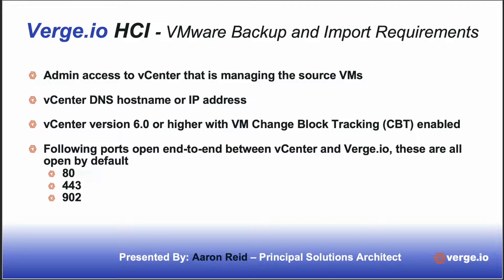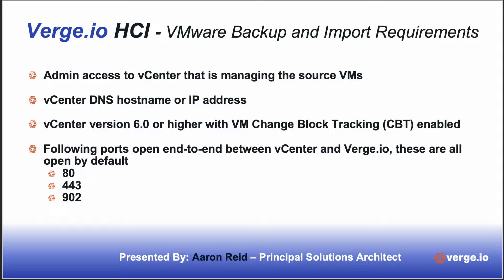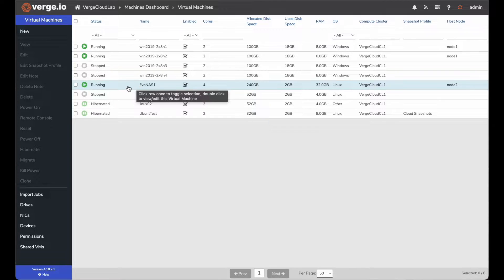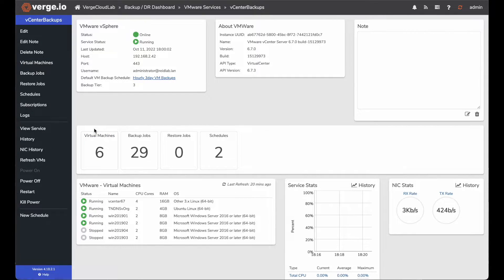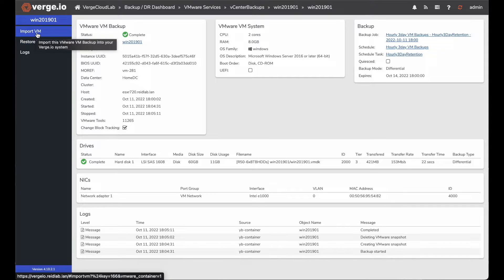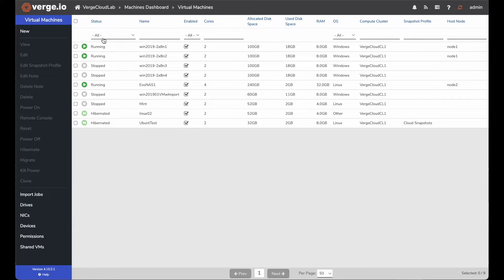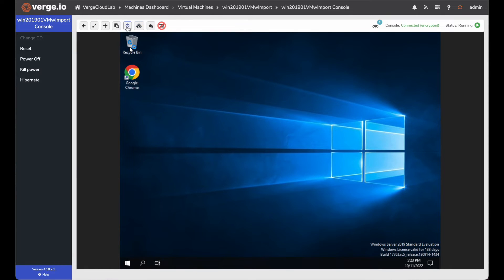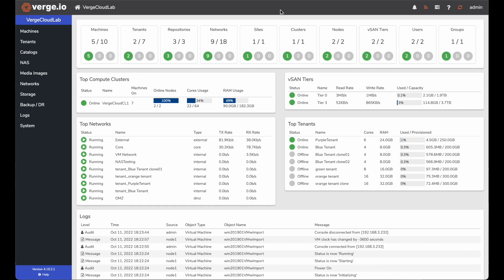Migrate virtual machines from VMware to Verge.io virtual data center.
See how easy it is to migrate virtual machines from a VMware implementation to Verge.io.